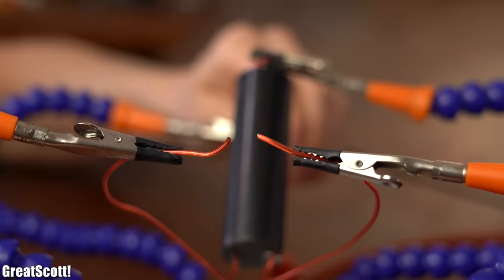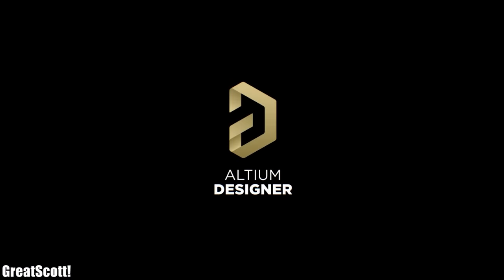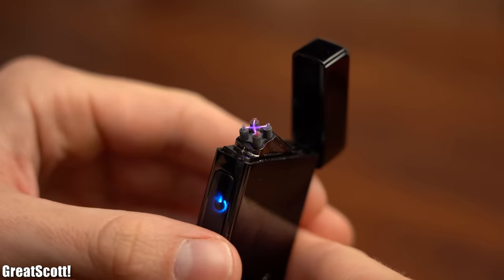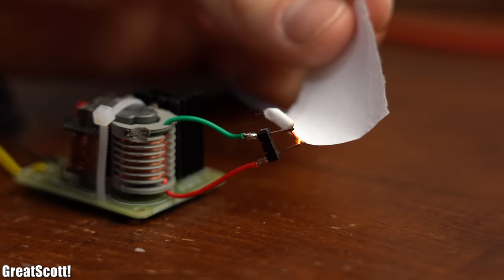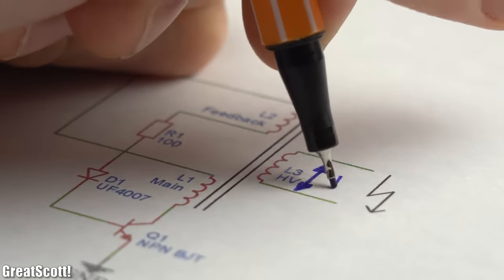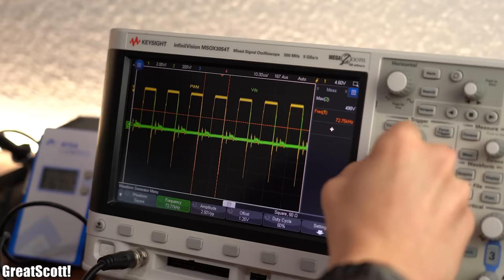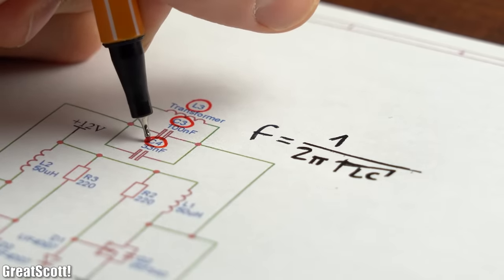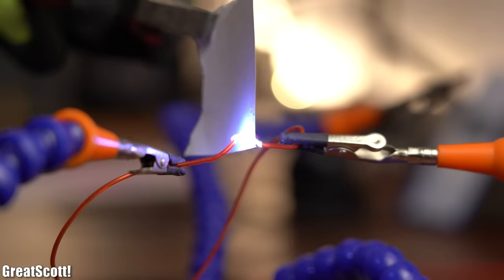DON'T BUY this HV Generator! Build this one instead....please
WARNING!: High voltage can be dangerous!

In this video we will be having a closer look at the terrible HV generators that you can get from Amazon or elsewhere. I will tell you why you should not buy one and along the way show you an alternative, which is a HV transformer. With it you can do all kinds of experiments and create different arcs. Let's get started!

2011 Lookalike by Bartlebeats

0:00 Disliking the HV Generator
1:26 Intro
2:05 HV Transformer Basics
3:30 Commercial Driver circuit
6:39 DIY Flyback circuit
8:31 DIY ZVS circuit
10:15 Verdict